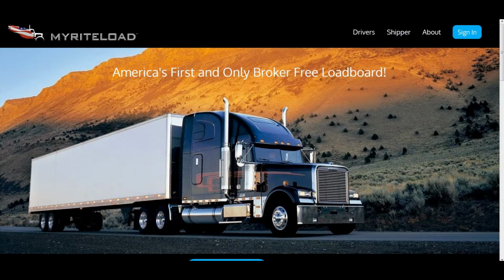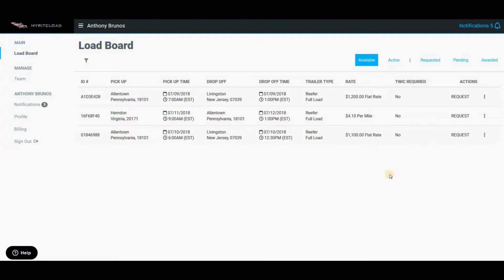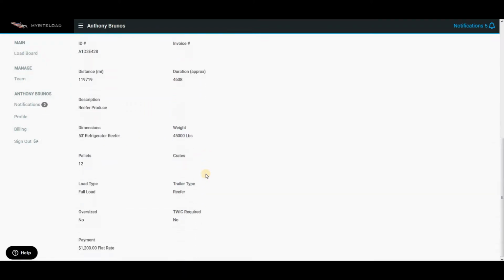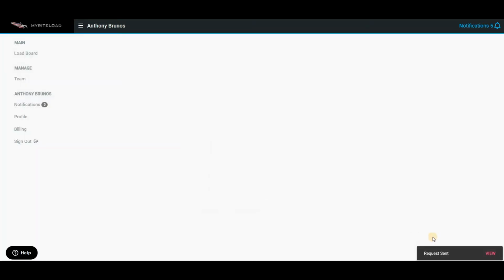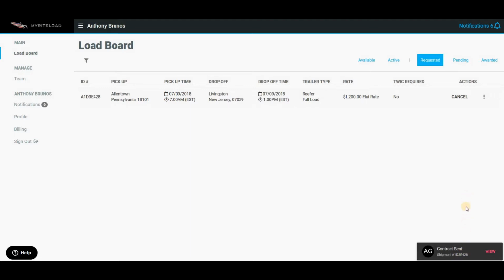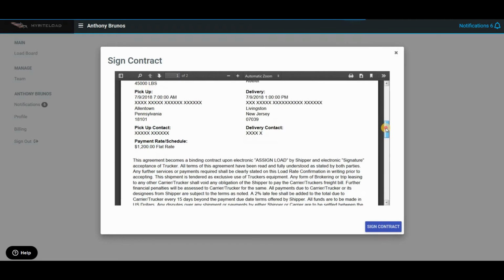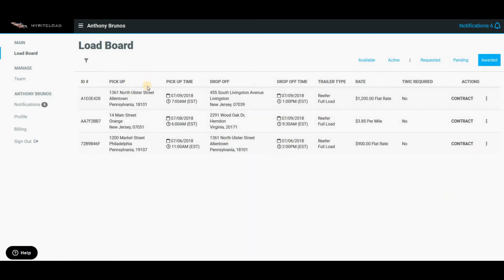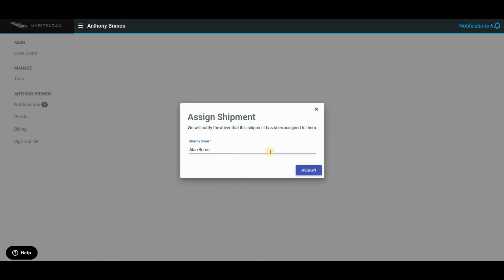Myriteload Dispatcher How to Request, Contract and Assign a Load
Tutorial video for Fleet/Dispatch general functions and use for Myriteload.com